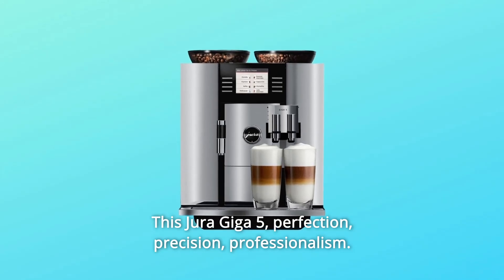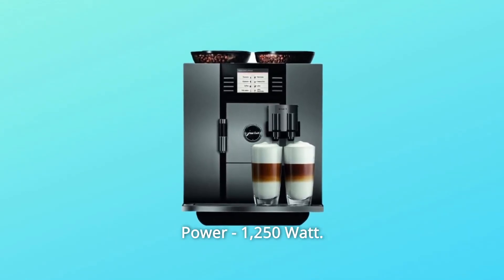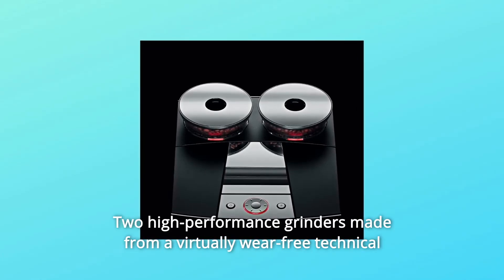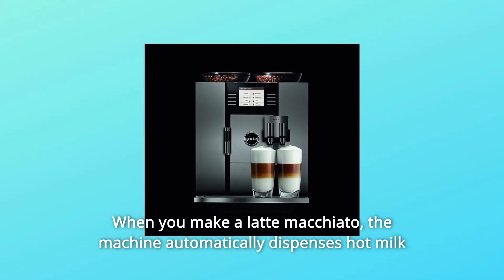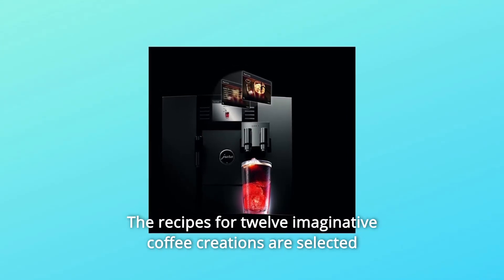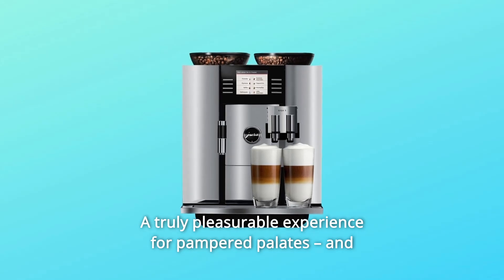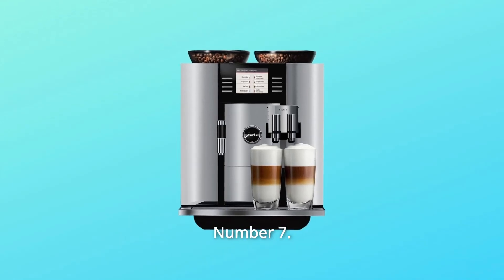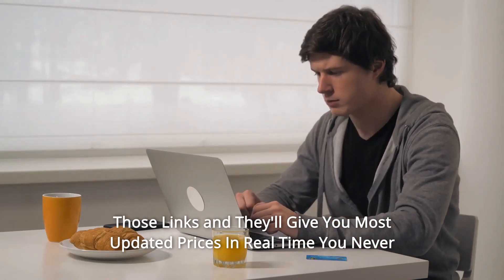Jura 13623 Giga 5 Automatic Coffee Machine, Aluminum Review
Check Amazon's latest price (These things might go on Sale)

This Jura Giga 5 is the epitome of perfection, accuracy, and professionalism. The Giga 5 raises the bar in terms of performance, aesthetics, and perfection in the coffee machine market. Professional technology has made its way into the homes of consumers who expect the best. The machine creates two coffee specialty at once, thanks to the strength of two grinders and two heating systems, enabling an incredible choice of specialties and meeting the coffee lover's every need. The power is 1,250 watts.

Number 1: 2nd professional ceramic disc grinders: The smells from the coffee are extracted and channelled into the cup. First, the freshly roasted coffee beans are gently ground. Two high-performance grinders composed of a nearly wear-free technological ceramic provide fast, accurate, uniform, and consistent grinding. Because it is not feasible to manually modify the uniformity of the grind throughout the brief grinding operation, this is handled by Giga's electronically controlled motors.

Number 2: a dual spout with four outputs that may be adjusted: The dual spout pours drink into the cup and can be gently changed in height (between 2.75 and 6.25 in) and breadth (between 0.78 and 2.0 in). When you create a latte macchiato, the machine mechanically pours hot milk into the cups, followed by milk foam and then coffee. The unique multi-chamber technology froths the milk to barista-quality froth. This ground-breaking fine foam technique produces a finely textured milk foam with a long-lasting consistency.

Number 3: barista specialties: You may now become a professional barista in no time. The Rotary Switch is used to pick the recipes for twelve unique coffee concoctions. The Giga 5 guides you through all of the preparatory phases with photos and text. Enjoy a Marocchino, Pepresso, White Cool, flavoured latte macchiato, Irish coffee, Café Mélange, Viennese coffee, Winter Magic coffee, Shakerato, Mango Lassi, Red Cool, or Summer Fire with your guests. A genuinely delightful experience for pampered palates – and a visual treat as well!

Number 4: A TFT display with rotary selection allows you to quickly make your speciality coffee.

Number 5: With a flick of the rotary switch, you may instantly become a professional Barista, with 12 inventive Barista specialities to choose from.

Number six is the pinnacle of quality: with the combined power of two grinders and two heating systems, the machine produces every speciality Coffee to perfection.

Number 7: Only use genuine Jura maintenance products. Ensure perfect hygiene and safety. Only our protection solutions have been meticulously adjusted to work with the programmes and materials used in Jura automated machines.

Searches related to Jura 13623 Giga 5 Automatic Coffee Machine, Aluminum Review